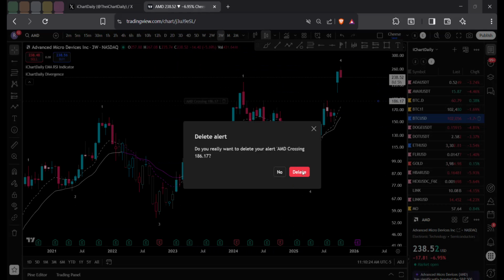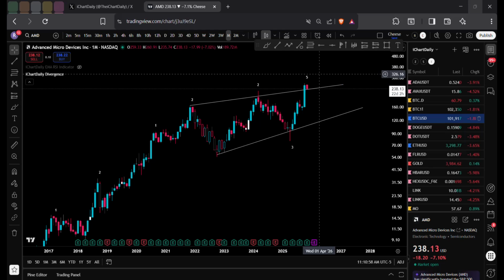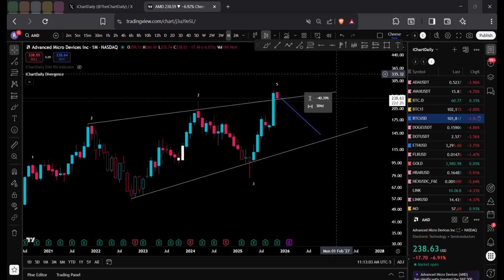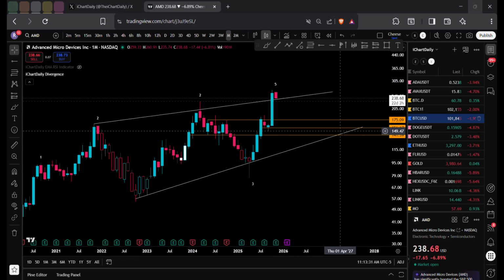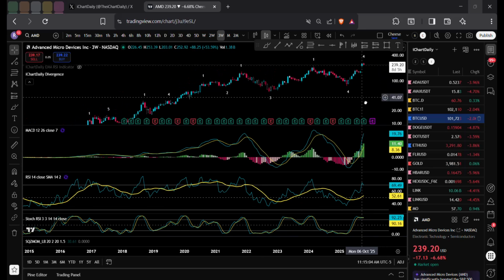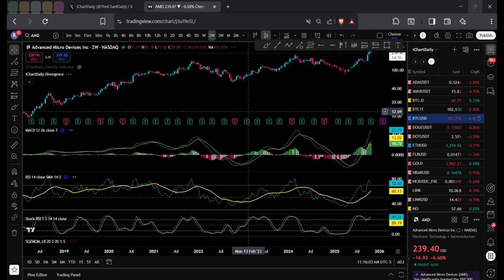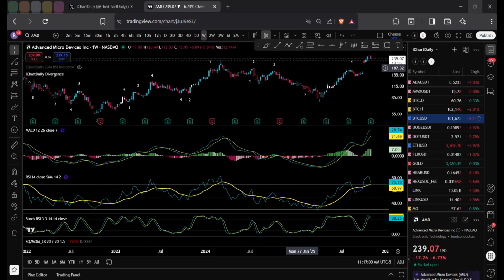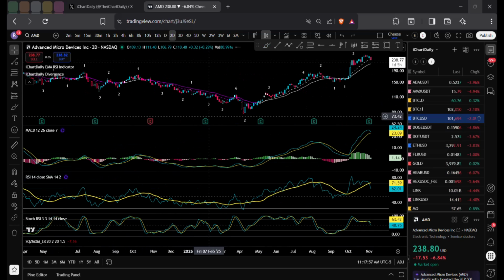AMD Stock Technical Analysis "Is there another correction on the table?"